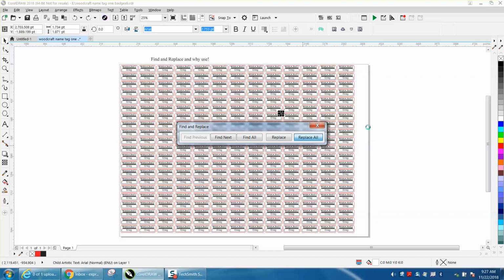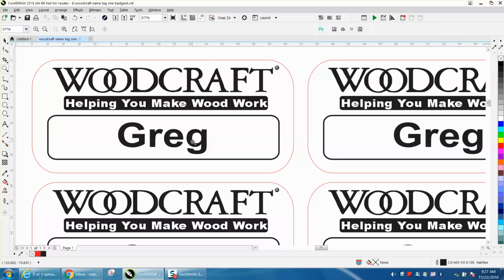Corel Draw Tips & Tricks Find & Replace more info Part 8